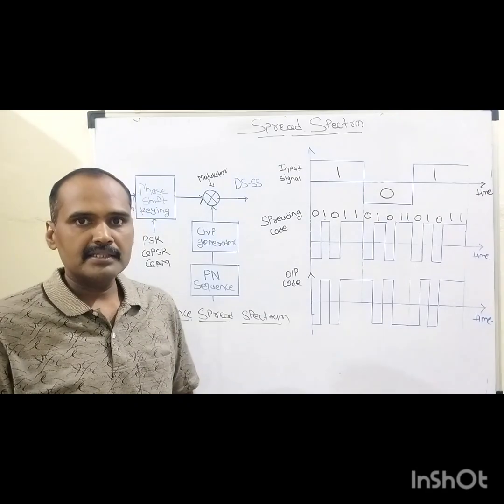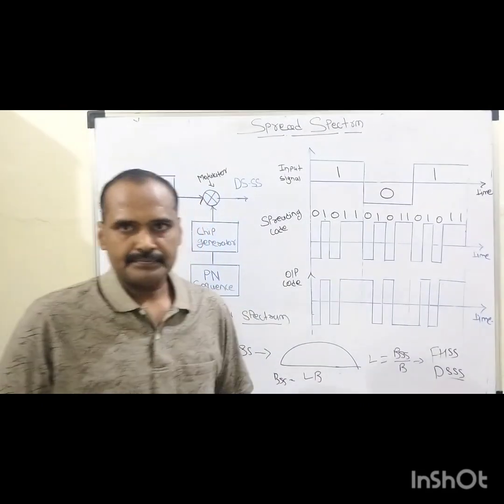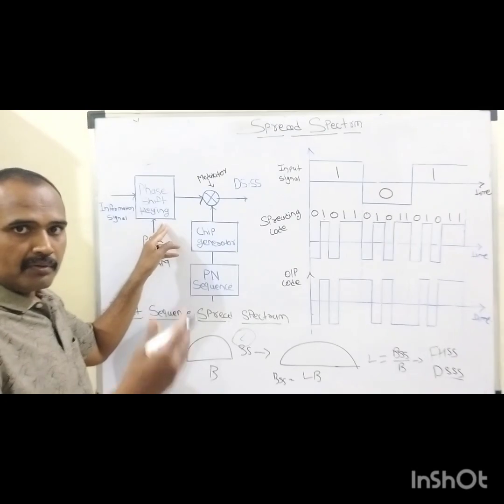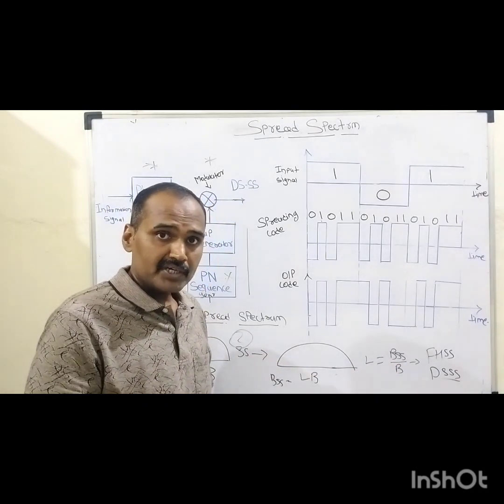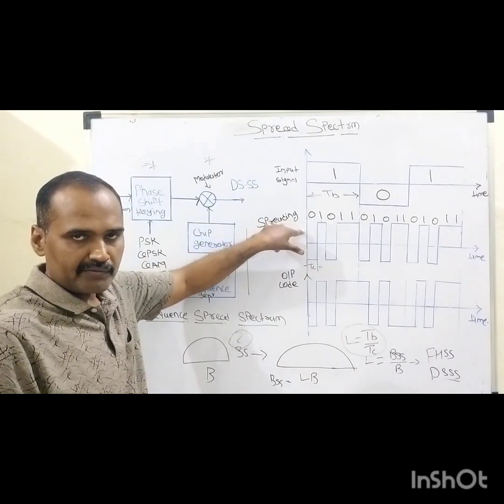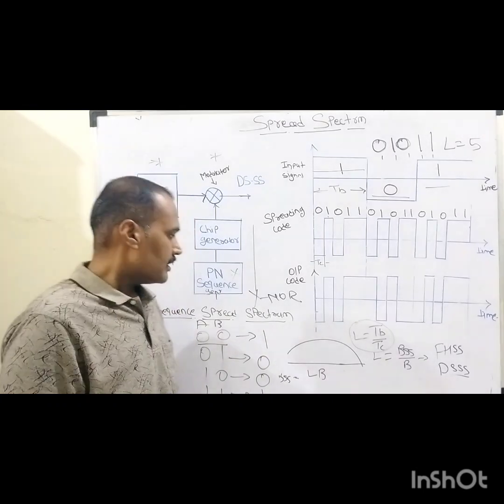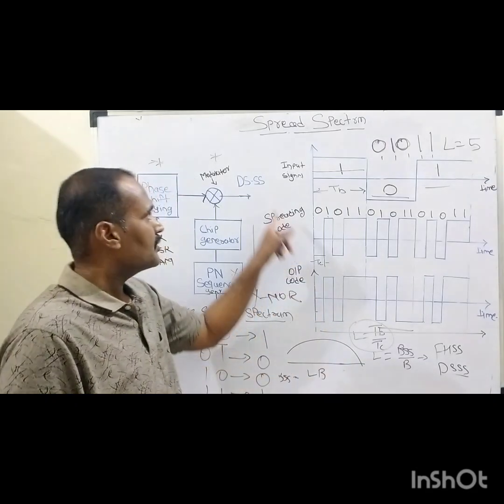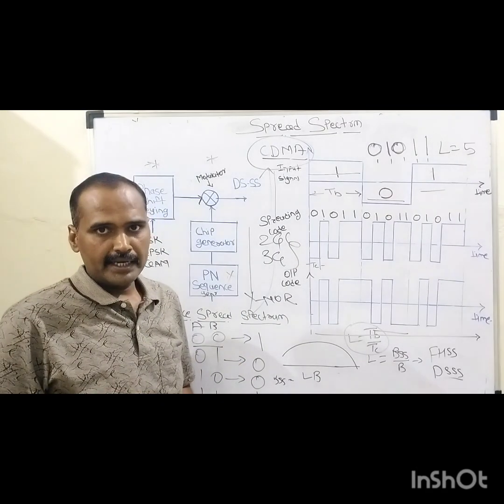L-18(DC),Direct Sequence Spred Spectrum Prof.Darshan Balajisingh Thakur, Terna Engineering College.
direct sequence spread spectrum with coherent bpsk dsss in digital communication dsss in wireless communication dsss and fhss in spread spectrum